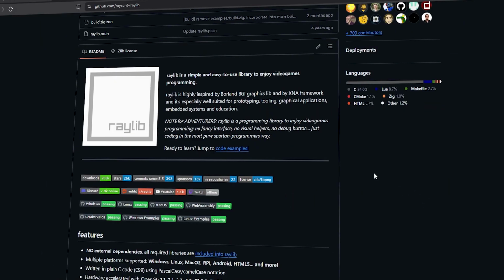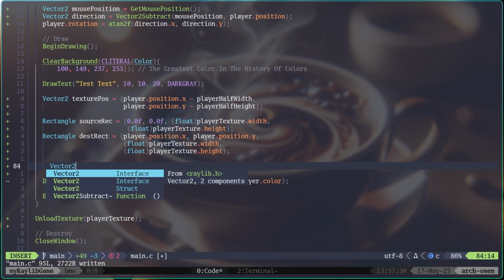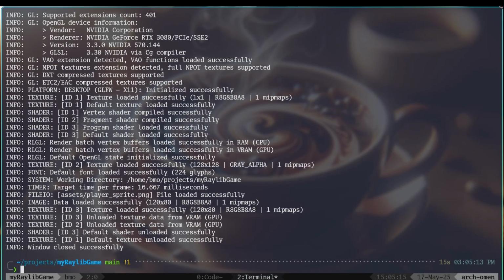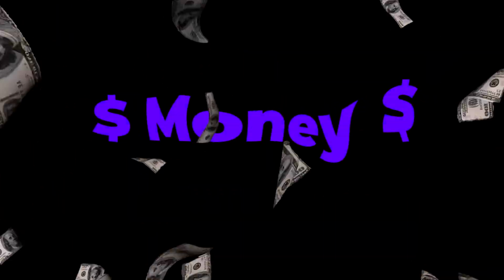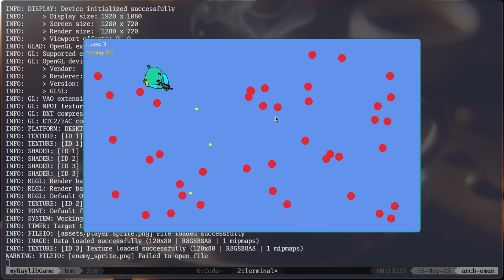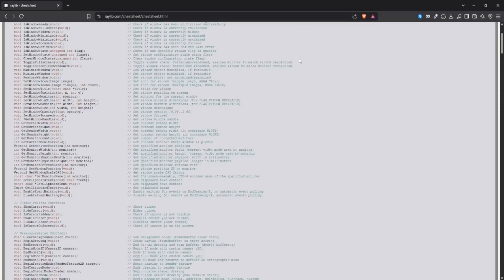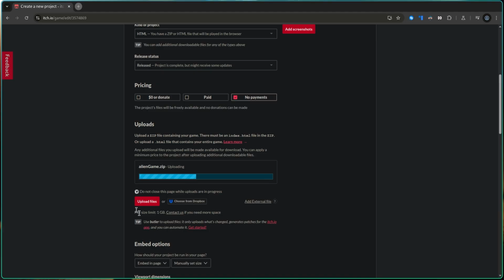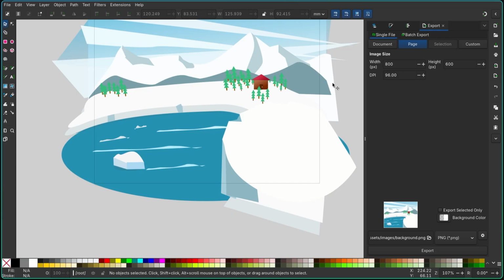Making A Game in C With Raylib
Everyone keeps telling me to make a game in Raylib... so I did!

Raylib is an open source code library and low level game framework created by Ramon Santamaria (hence the name, Raylib, his nickname!). Ray is an avid game developer and teacher who started this project, but didn't expect it to grow into the popular tool it is today! It aims to offer simple and easy to use tools to create games with, and even though its not as powerful as a modern game engine, what it does offer is fun to play with.